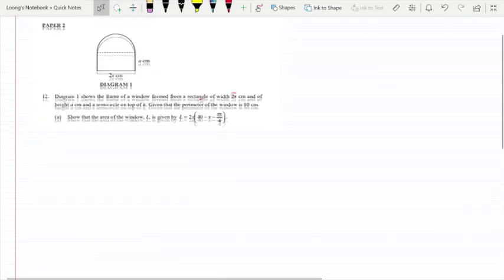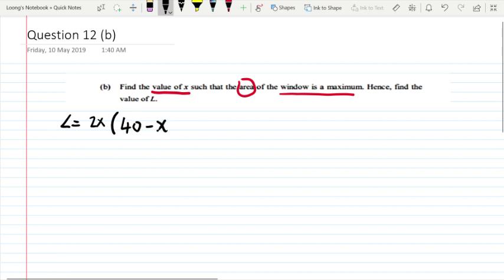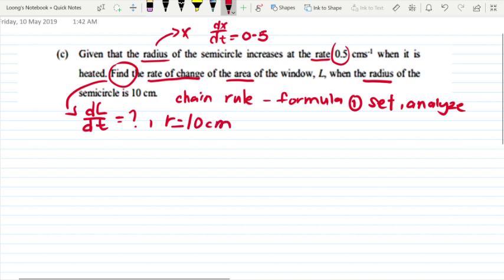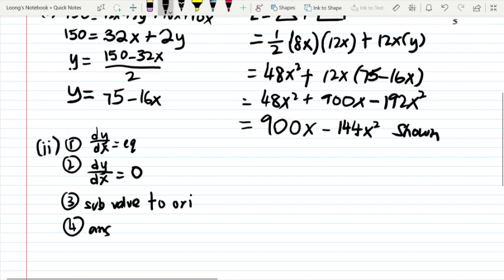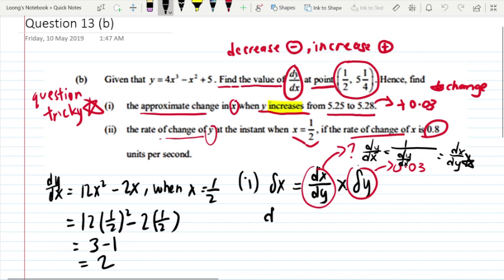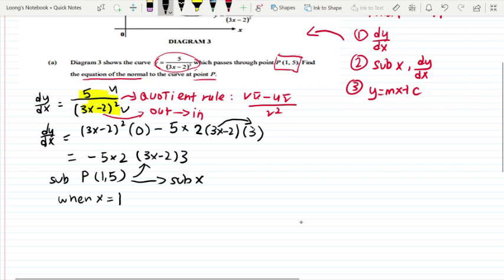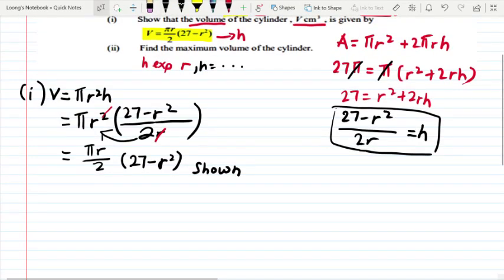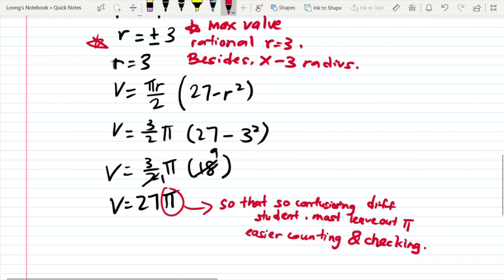【MAthGICIAN】Topic 2: Differentiation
This is the video about hard questions for differentiation topics on Q12, Q13, & Q14.
MAthGICIAN is a website that focused on enhancing Mathematics skills and helps students dealing with Maths problems, especially SPM students. So anyone is welcomed to join our websites and do visit our webpage now =D